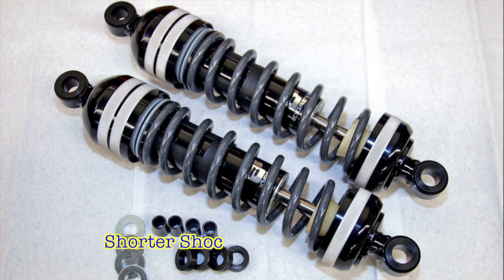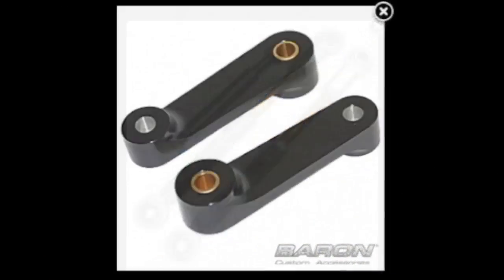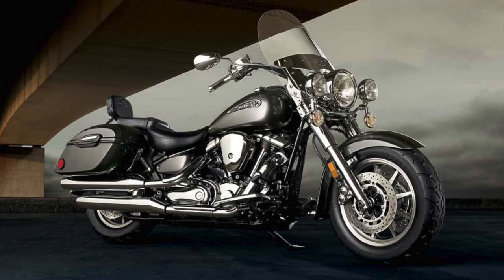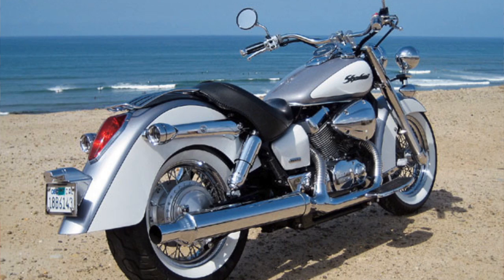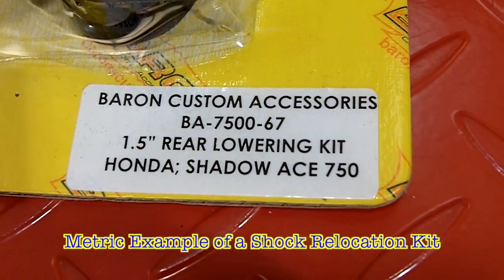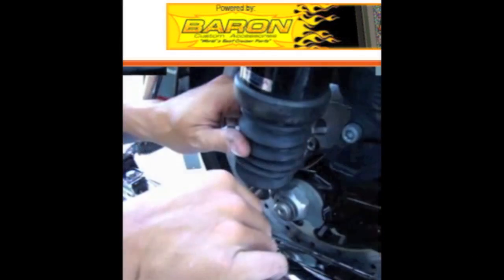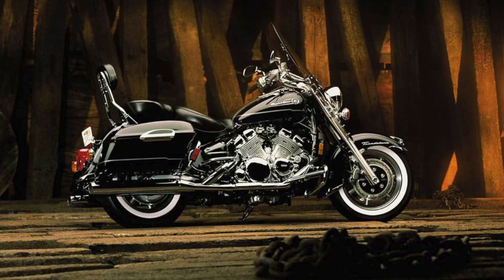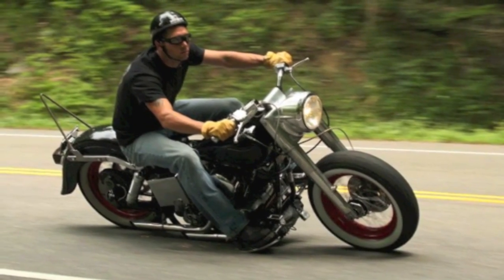TOTW Motorcycle Lowering Kits with Baron and LA Choppers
Join us Sunday March 24th for a Webinar where Chucky and Kyle talk present about Lowering Kits and open the discussion up to you! Sign-up Here:

In this Tip of the Week, Kyle Bradshaw sits down with Chucky Fryman of to talk about the mechanics of lowering kits, why others install them, why you would want one, and how you can install one on your motorcycle.

Until next week, take care and ride safe.
Kyle, Chucky & the CC Team